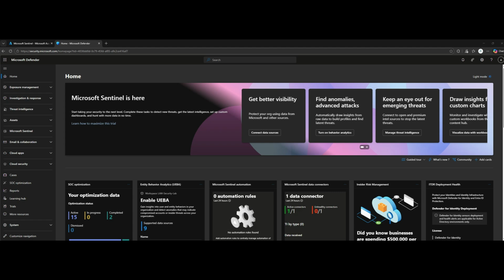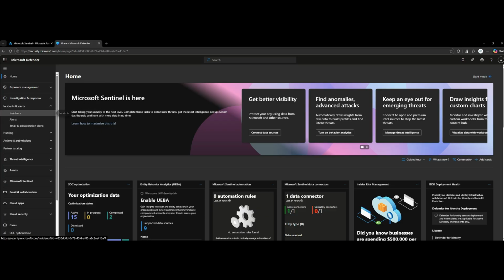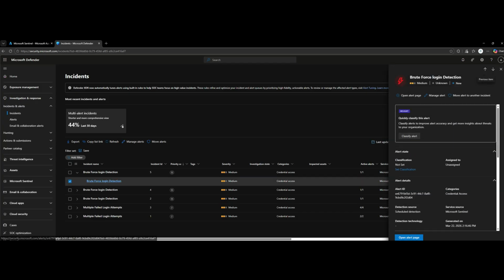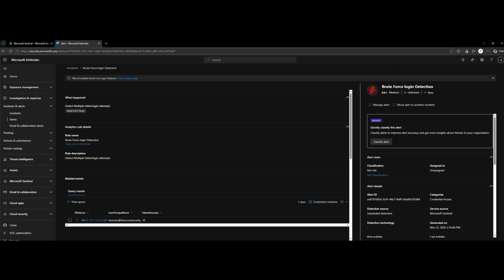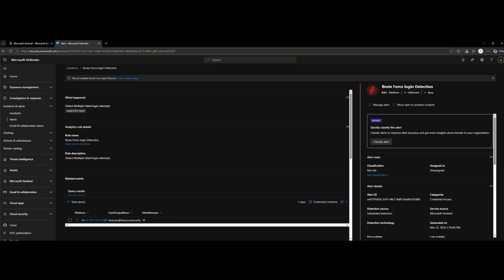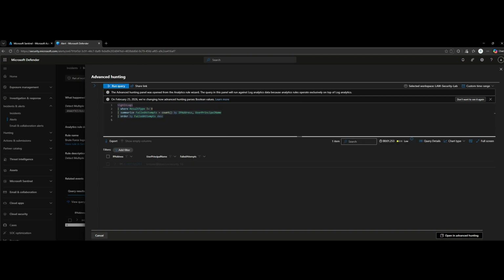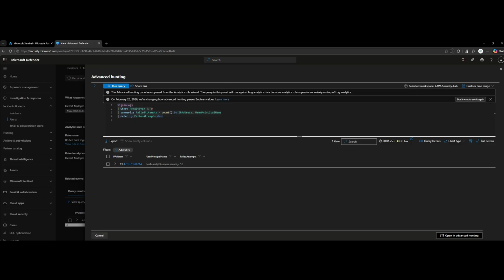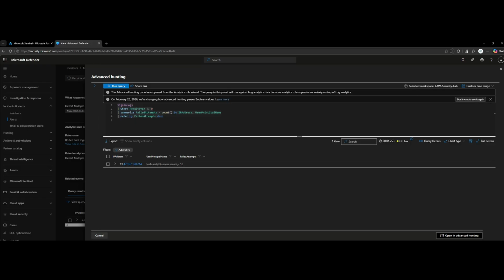Brute Force Attack Detection in Microsoft Sentinel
In this lab, I demonstrate how to detect brute force attacks using Microsoft Sentinel and KQL.

We simulate multiple failed login attempts and build a detection rule to identify suspicious authentication activity in real time.

This is a quick, hands-on SOC lab focused on identity-based attacks in Azure.

🔍 What you’ll learn:
- How brute force attacks work
- How to detect failed login patterns using KQL
- How to create analytics rules in Microsoft Sentinel
- How SOC analysts identify credential attacks

🛠 Tools used:
- Microsoft Sentinel
- Azure AD Sign-in Logs
- KQL (Kusto Query Language)

📌 This is part of my Cloud Security / SOC Lab series.